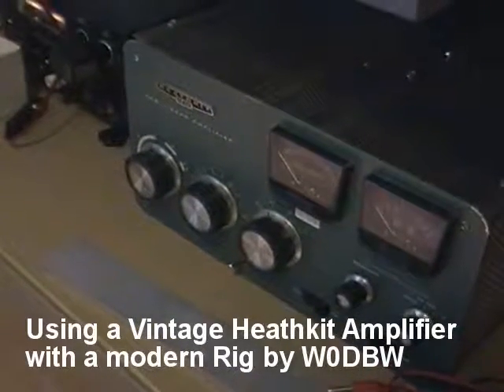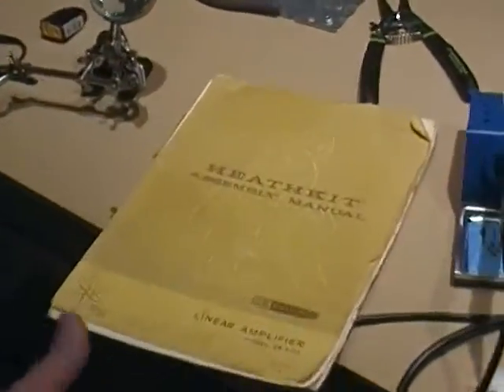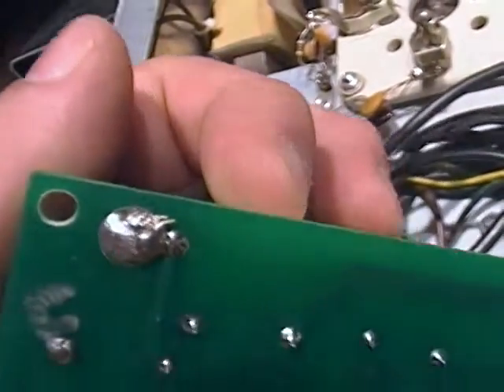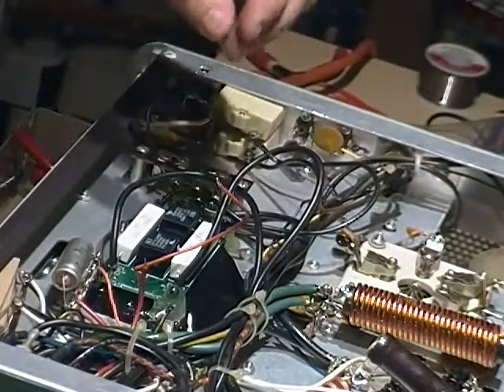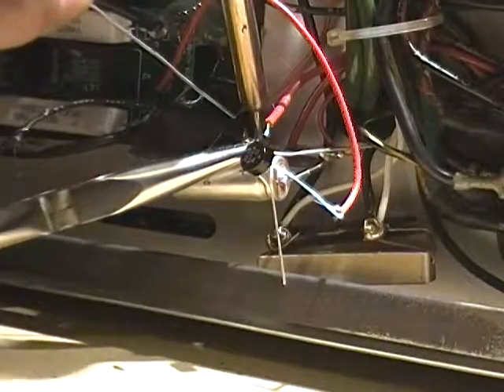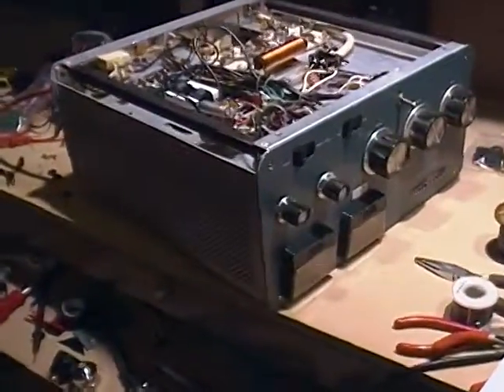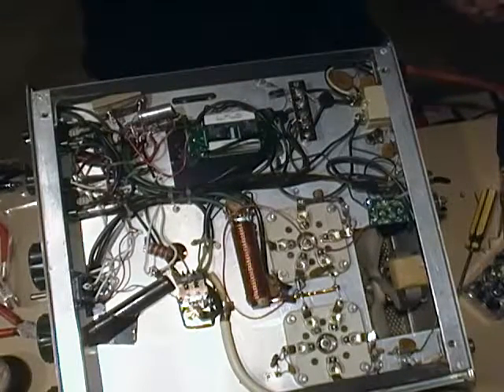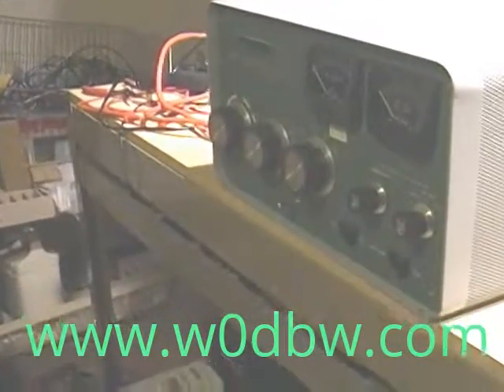Heathkit SB-221 Amp Upgrade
Jeff Weinberg, W8CQ makes Parts & Upgrade Kits for Heathkit SB-220 & SB-221 Amplifiers sold

Installation is not difficult.  Allows your vintage amp to work with a contemporary solid state HF transceiver.

Made with YouTube Video Editor - which has a limit of 15 minutes.